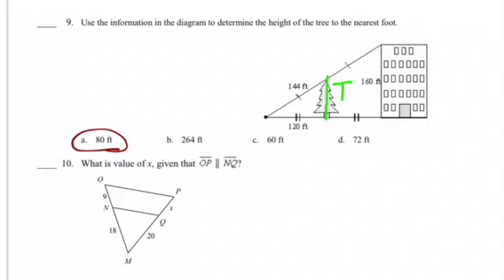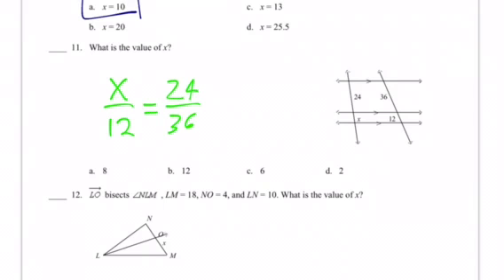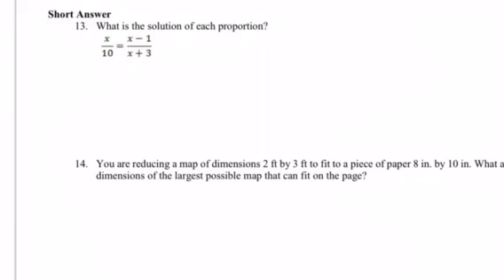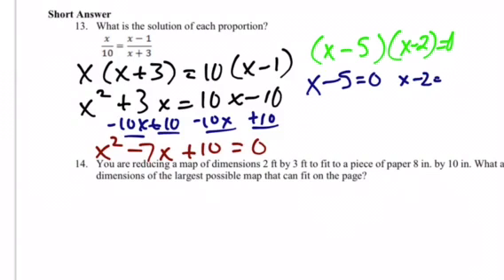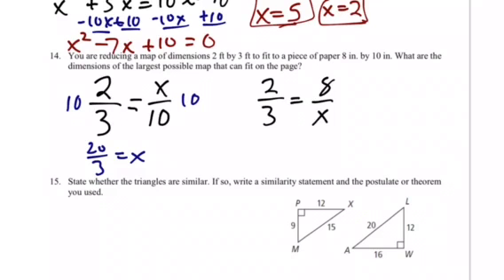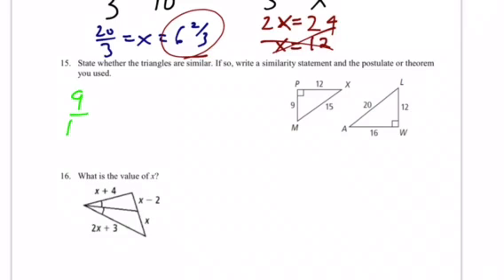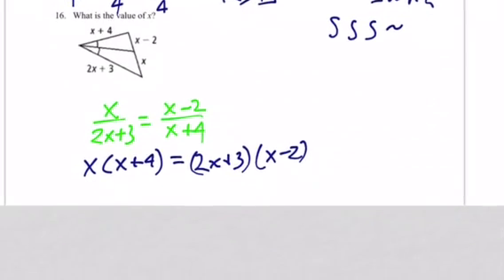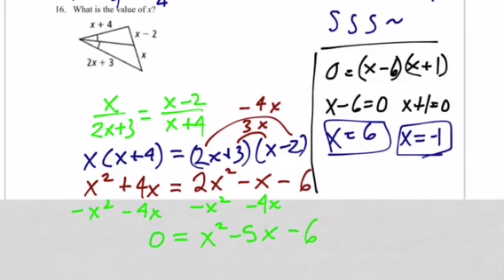Geometry Chapter 7 practice test 9-16 L. Johnson